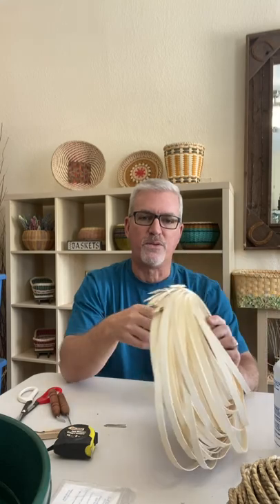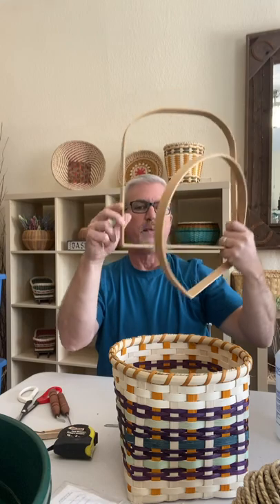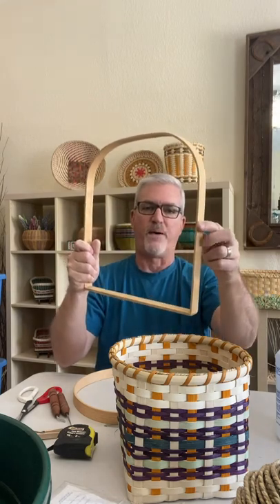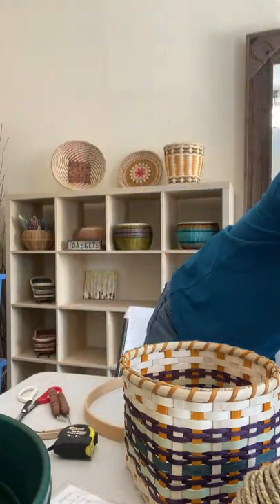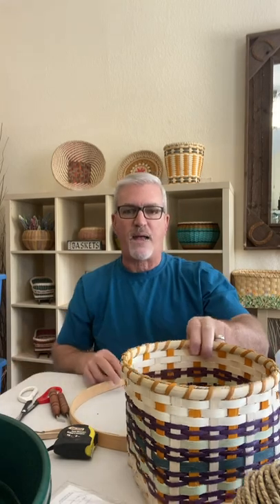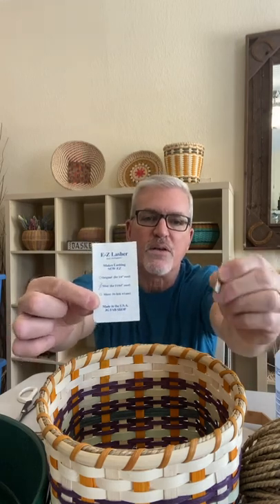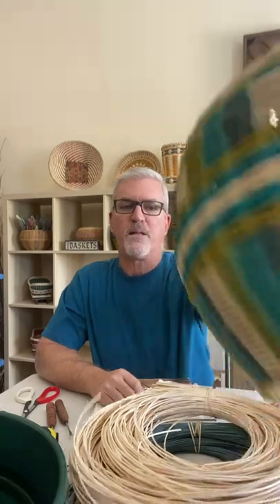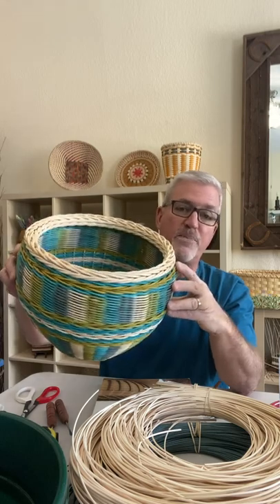Introduction to Basket Weaving with Rattan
Introduction to basic types of rattan (basket reed) baskets, supplies and tools to get started weaving baskets. This video was created to help new weavers joinging the Basket Artisans of Arizona weaving guild get off to a good start.